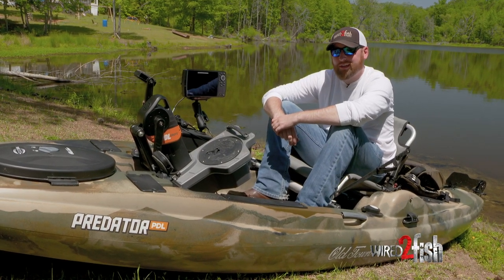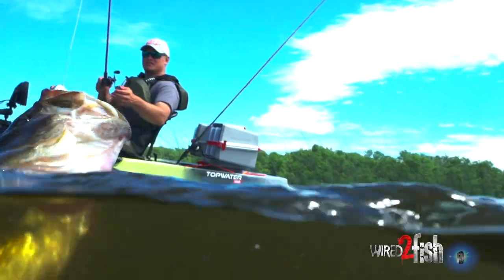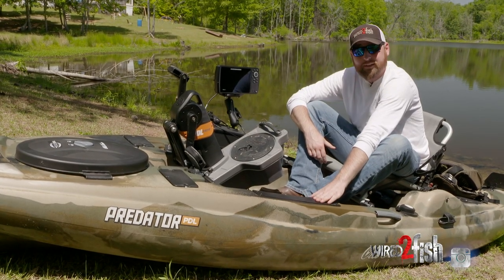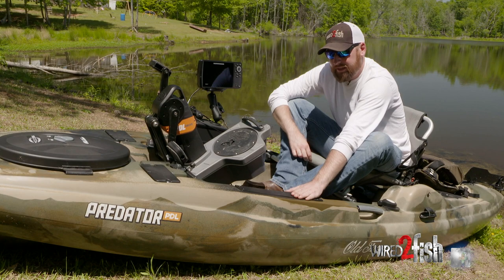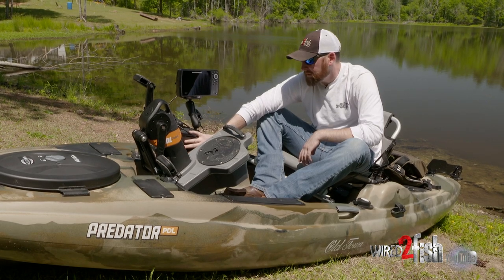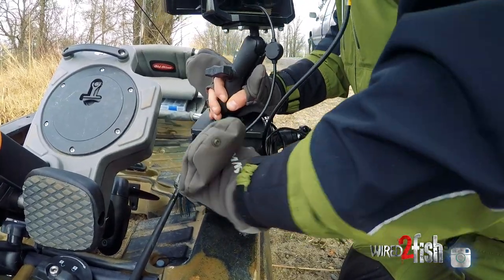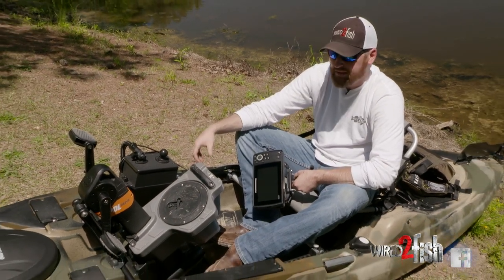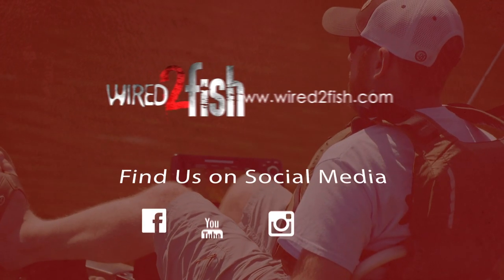How to Add a Fish Finder to Your Kayak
Many kayak anglers opt to mount a graph to add fish finding capabilities to their kayak. Wired2Fish's Walker Smith shares how he attached a slick track mount to receive a fish finder and variety of accessories without drilling holes into the kayak itself.

The Humminbird HELIX 7 Fish Finder slides on and off his Old Town Predator PDL with ease, and is self-contained using the YakAttack CellBlok Fish Finder Mount. It took about 15 minutes to get Walker's kayak electronics installed that allows him to not only locate fish and pay close attention to his depth, but also create custom contour maps for small bodies of water. This system provides excellent electronics portability for loading and unloading as well as use in other kayaks, canoes or boats.

for other kayak-related gear and relevant content on their blog. Additional kayak content can be found on the Wired2Fish Kayak Fishing Channel